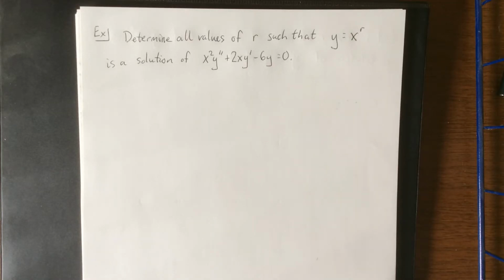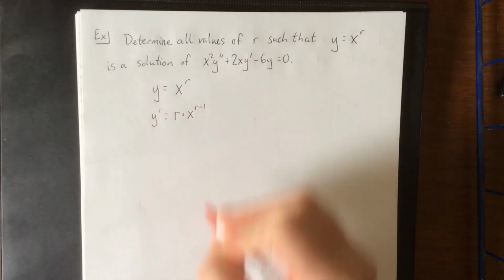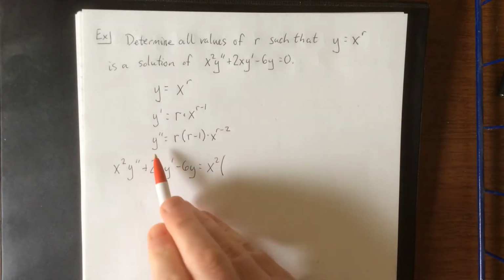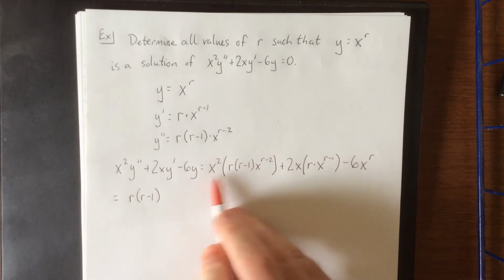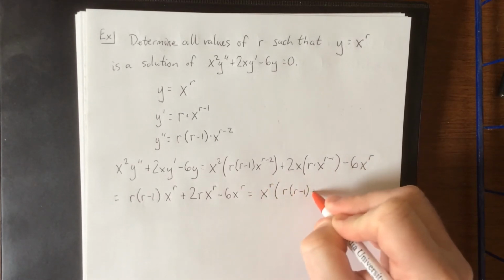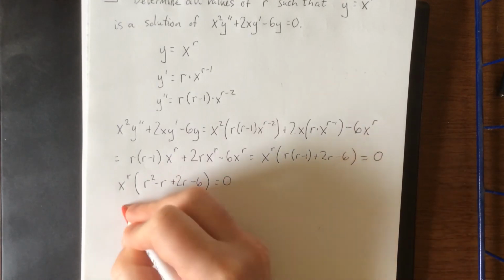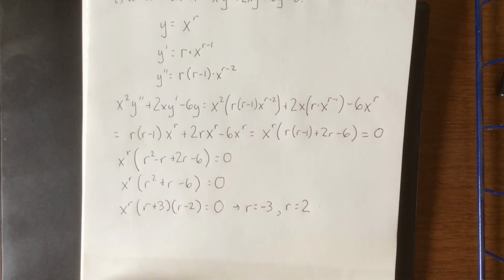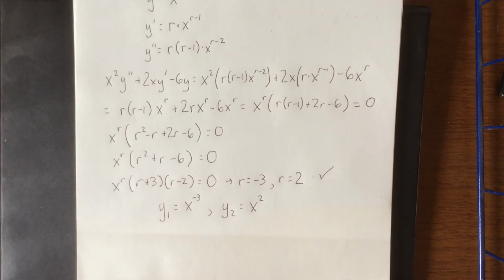Finding solutions, example 1